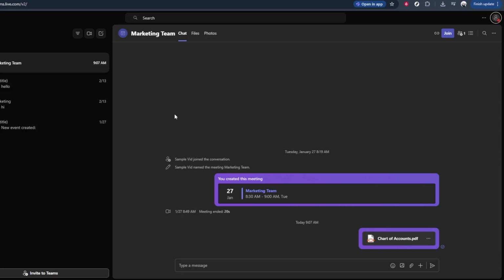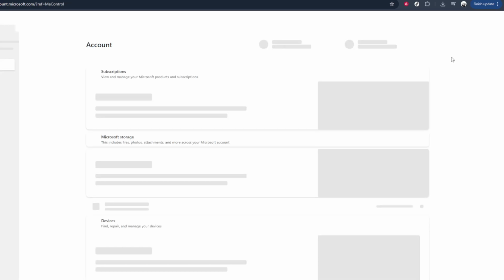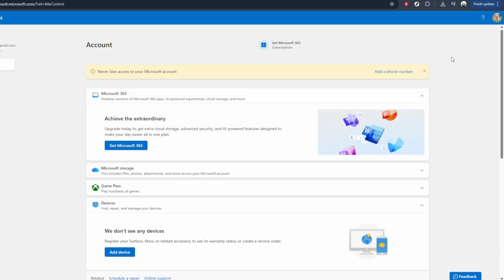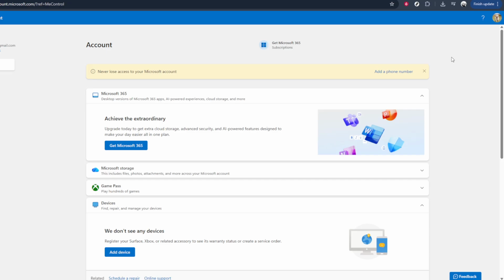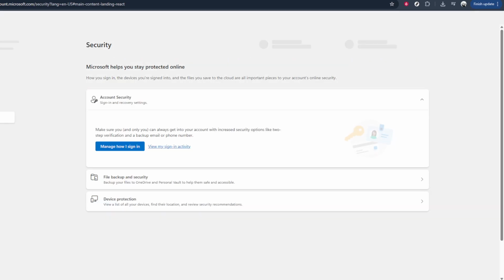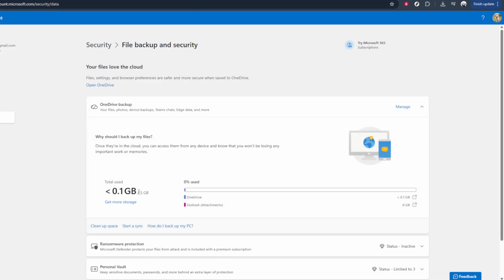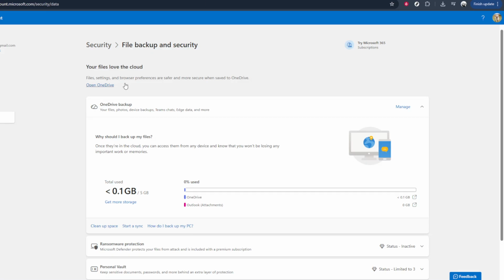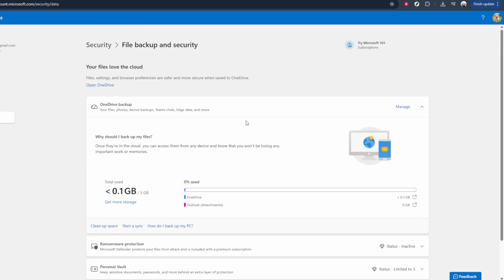How to Back Up Your File in Microsoft Teams | QUICK GUIDE 2026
In this video, you’ll learn how to back up your files in Microsoft Teams to keep your documents safe and easily recoverable.